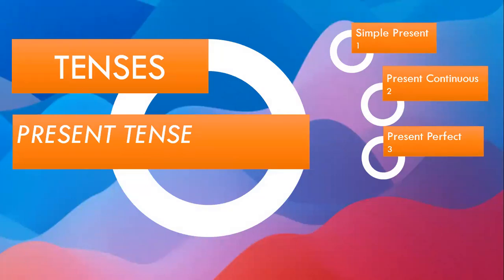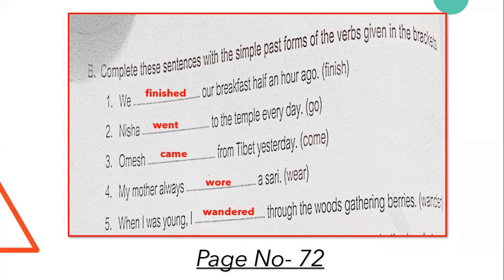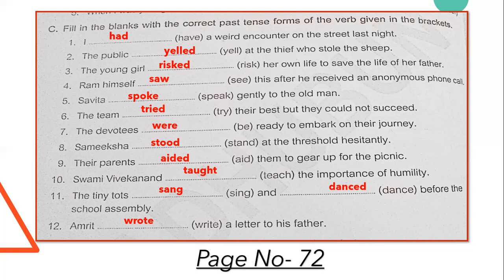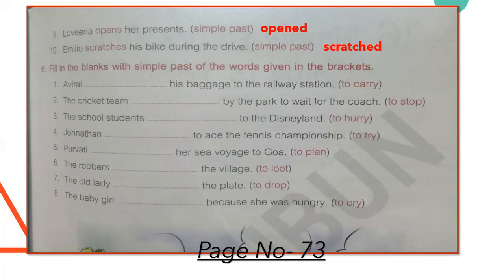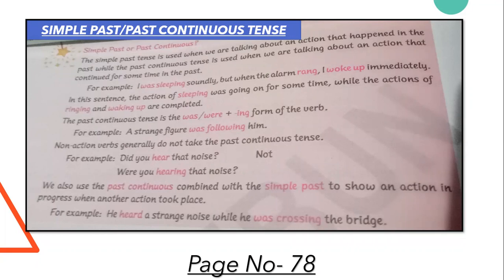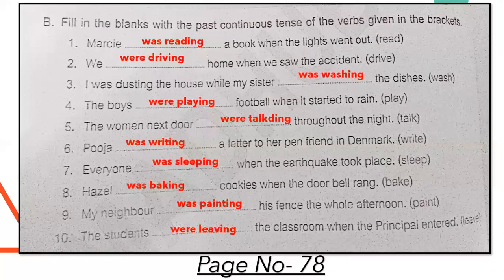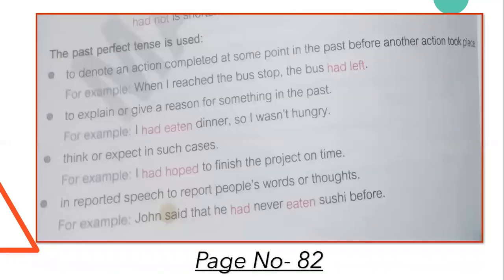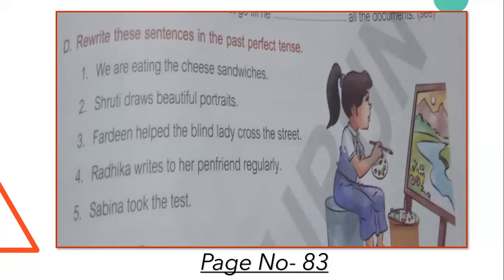JS/ENG/6 B / GRAMMAR/PAST TENSE/ AUG/W 12 / D 5